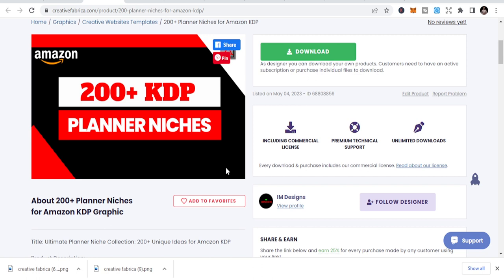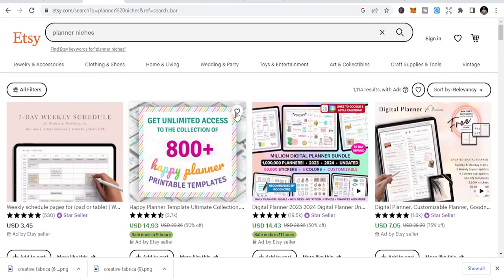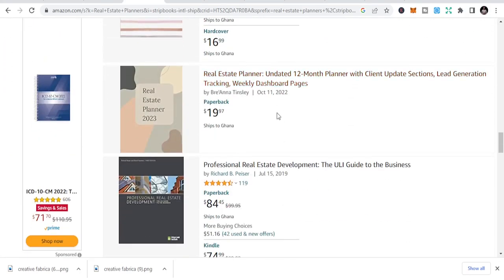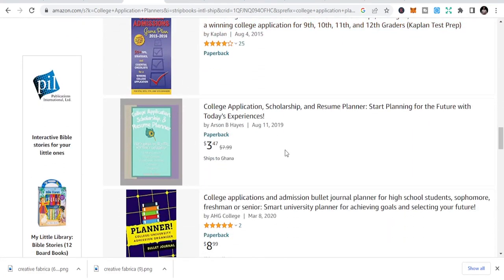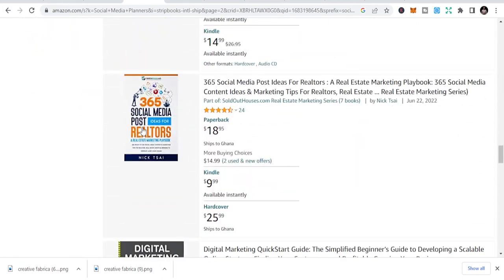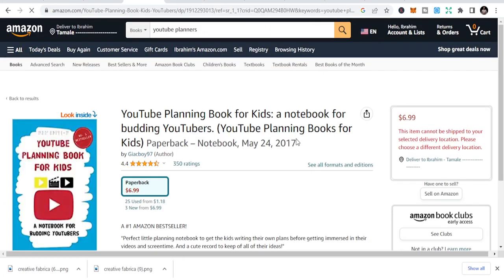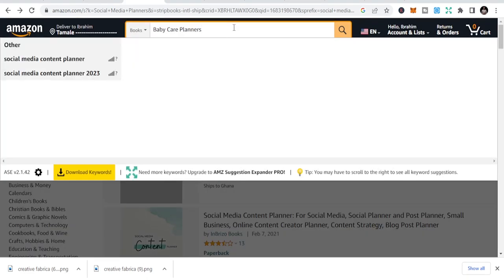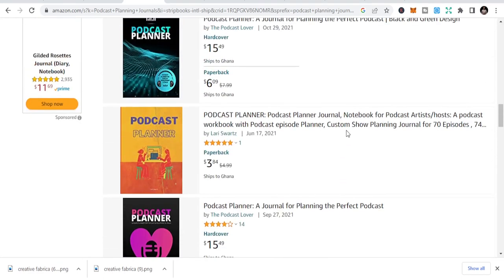5 KDP Planner Niches for Low & No Content Part 3: Master Amazon KDP with the Final Set of Niches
🎉 Welcome to the finale of our series on 5 KDP Planner Niches for Low & No Content Niches! In Part 3, we'll explore the last set of five profitable KDP niches that are perfect for low and no content publishing, equipping you with the tools you need to master the Amazon KDP marketplace and boost your sales even further.

Join us as we wrap up our journey into KDP low content publishing and unveil the final five KDP niches that can take your low and no content book business to the next level. By targeting these in-demand niches, you'll be well-positioned for long-term success in the competitive Amazon KDP marketplace.

Key takeaways from this video:

✅ Top 5 KDP Niches Part 3: Discover the final set of profitable niches for low and no content publishing with outstanding sales potential
✅ KDP Low Content Publishing Tips: Master your planner designs and optimization strategies to maximize your results
✅ KDP Niches Part 3: Complete your arsenal of high-potential niches with the last five niches in our series for a thriving Amazon KDP business

We hope this series has provided you with valuable insights and ideas for your Amazon KDP business, and we wish you the best of luck in your publishing journey! 🚀